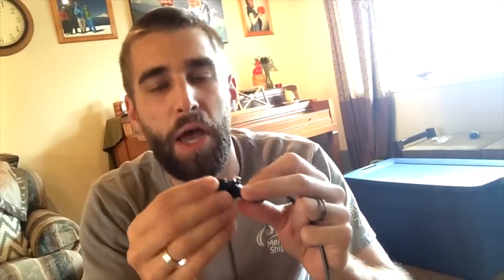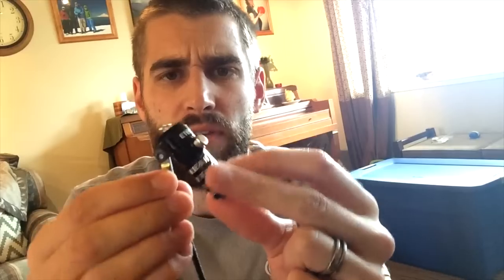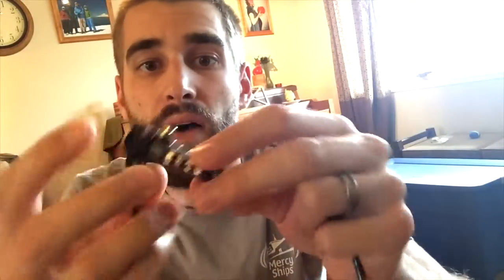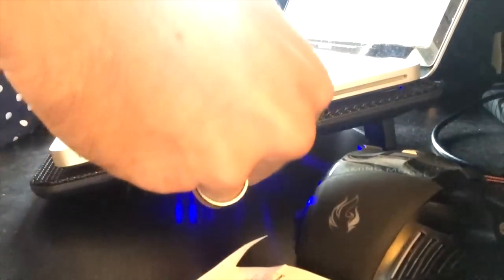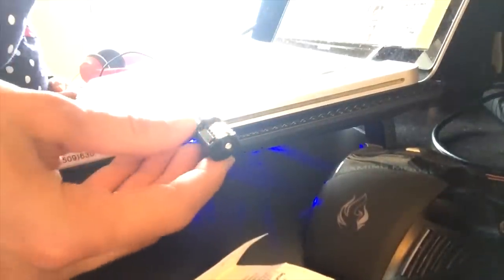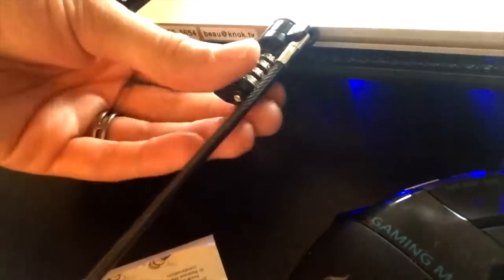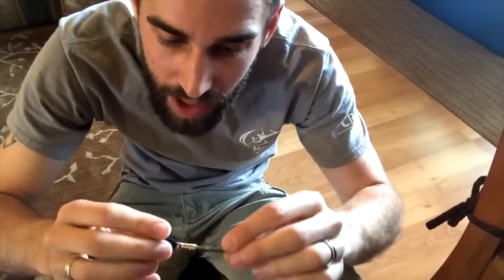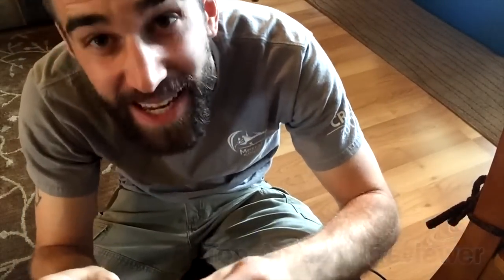★★★★★ Etekcity 6 Feet Notebook Laptop Computer Combination Lock and Security Cable - Amazon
🎥 Video review. 🎥

Tested on my MacBook Pro. It fits into the generic port that virtually all laptops have (PCs and Apple Macs alike).

Pros:
✅ Very solid construction
✅ Easy to set combination.
✅ Soft squishy protective piece between the metal lock and laptop.  (see video)
✅ Perfect length… 6 feet.
✅ Winds up compact and fits in my laptop bag.
✅ Nice folks at Etekcity.  They actually sent me this to test and video review.

Cons:
🍅 Blister pack is a pain to get open. Be sure to have a beefy pair of scissors nearby.

Summary: 5/5 stars. A definite must have for those who work on their computers in coffee shops or other high traffic areas.